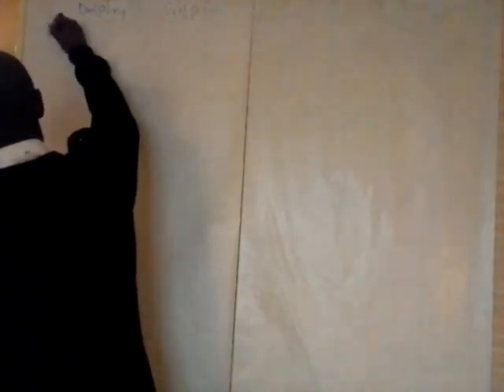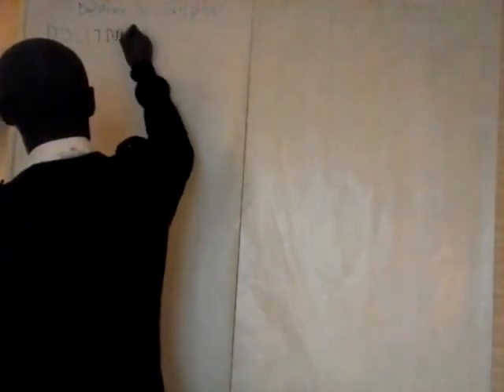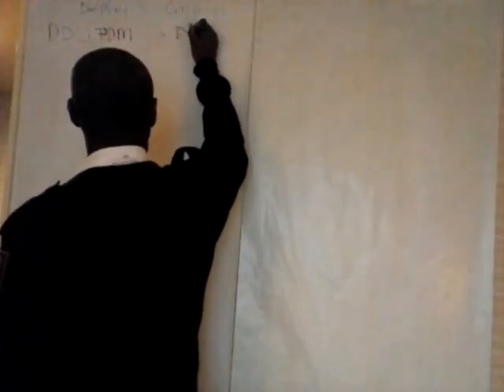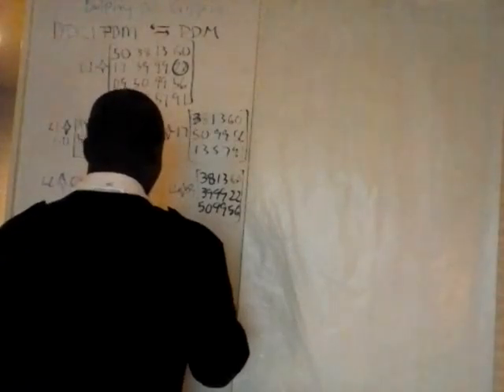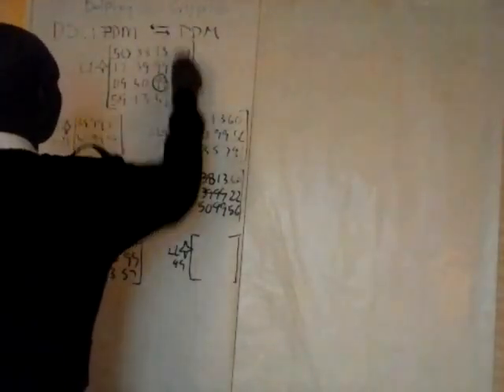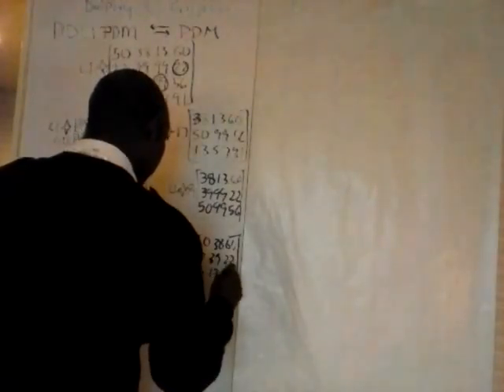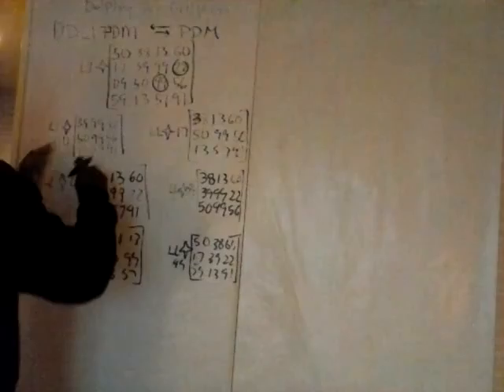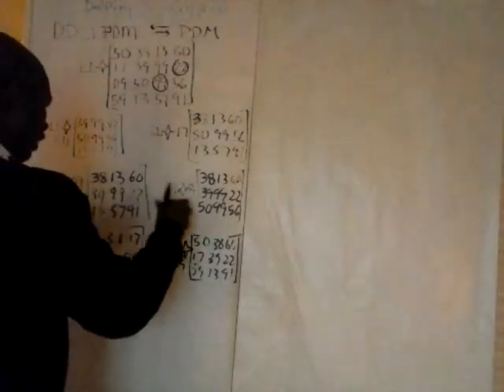CME.EE , PDM, SLS, DLS at the Fairfield Inn Mariott, JFK vicinity, New York./Dolphy Gilpin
CME.EE, PDM , SLS, DLS...at Fairfield Inn Marriott, JFK New York vicinity /Dolphy Gilpin.
In addition to SLS, DLS exponential outputs provided by the PDM processor, 2x2 and 3x3 matrices, derivatives of the PDM processing are applied to  circuit analysis problems and solutions. Mesh analysis via matrices synthesis and decomposition in addition to the application of Ohms law, Kirchoff current law(KCL), and Kirchoff voltage (KVL) are applied./Dolphy Gilpin, CME.EE continuity.